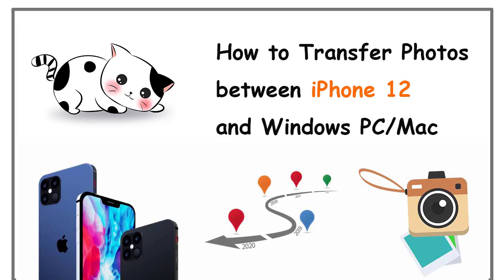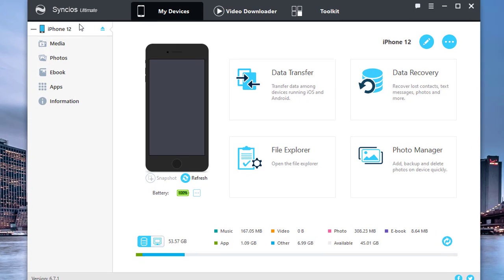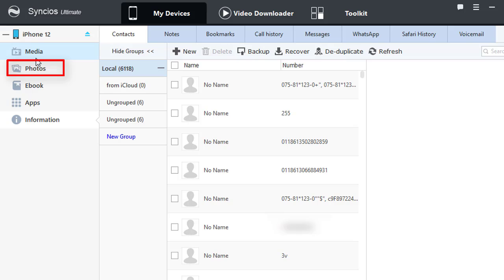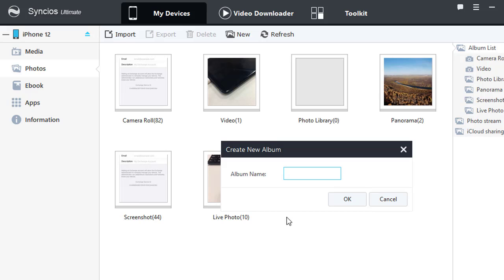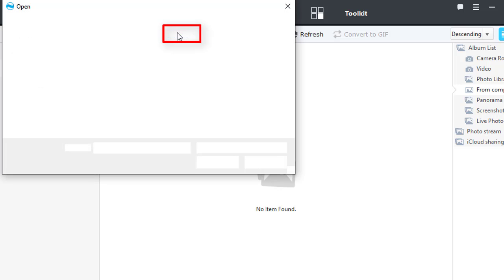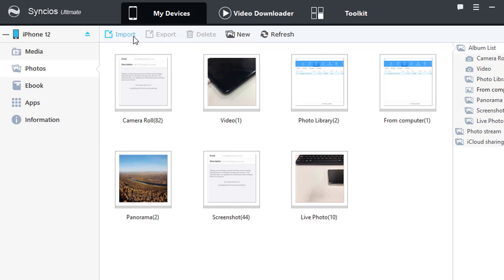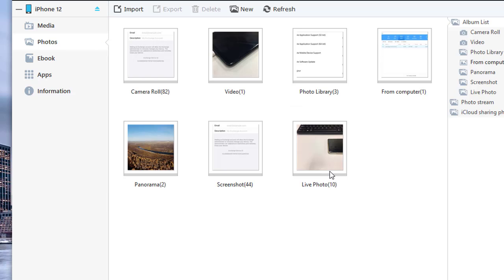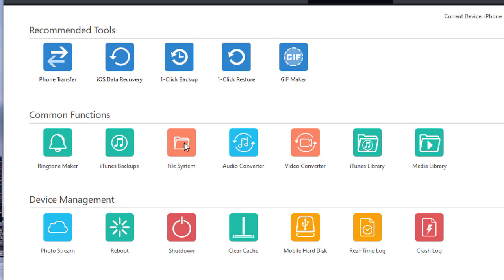Simply Transfer Photos between iPhone 12 and PC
Get a quick transfer solution to transfer photos between iPhone 12 and Windows PC or Mac.

Syncios Mobile Manager, best mobile manager tool which helps you manage photos, videos, music, contacts, apps and more on iOS and Andorid devices. And it provides various handy mobile tools.

Step 1: Download and Launch Syncios Manager, connect your phone to computer via USB cable.
Step 2: Go to "Photos" option on main interface. Select photos or a photo folder from iPhone 12 and click on "Export" to transfer photos or a photo folder to PC.
Step 3: Click "Import/Add" to import photos or a photo folder to iPhone 12.